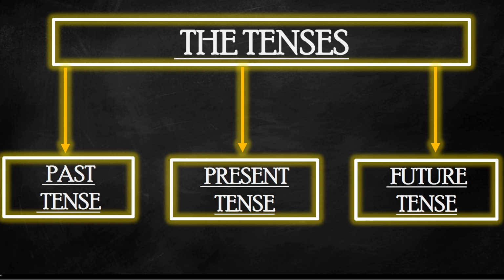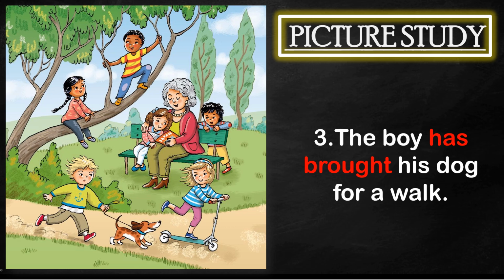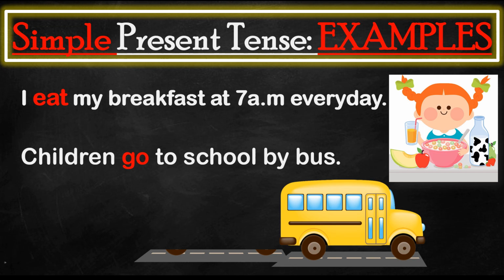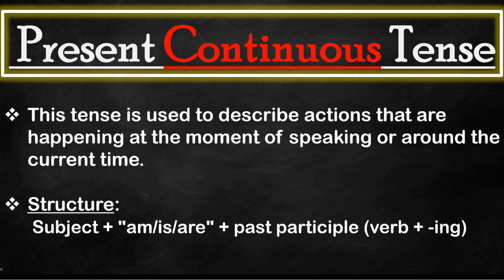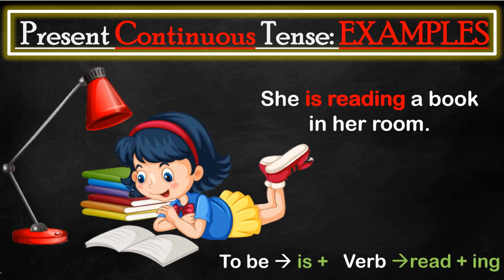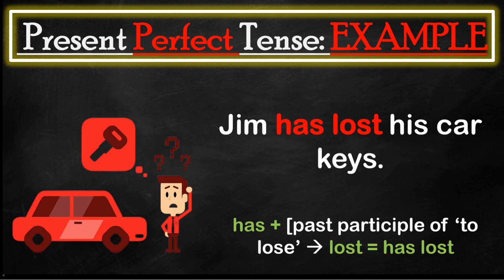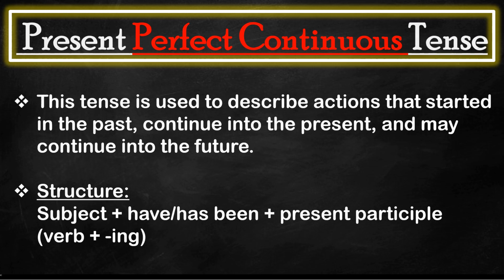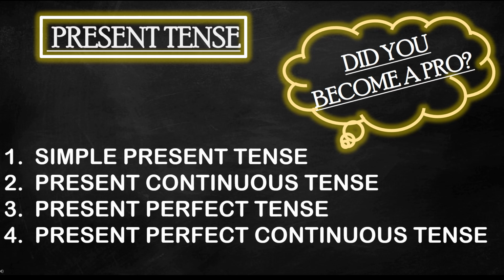Mastering PRESENT TENSE in English Grammar with Examples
A Comprehensive guide to all types of Present Tense
Understanding Present Tense using real life examples

Enhance your English Language proficiency and boost your communication skills with this engaging tutorial. Don't miss out on this opportunity to become a Grammar Guru.